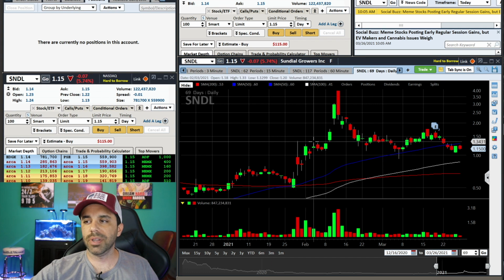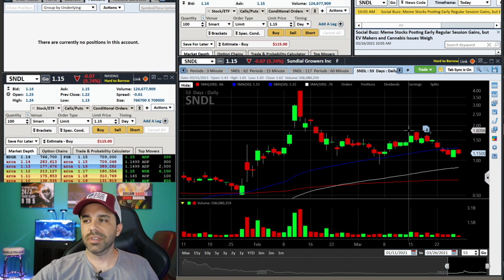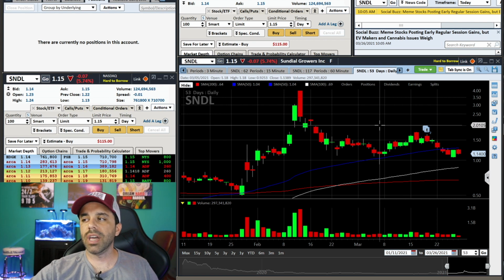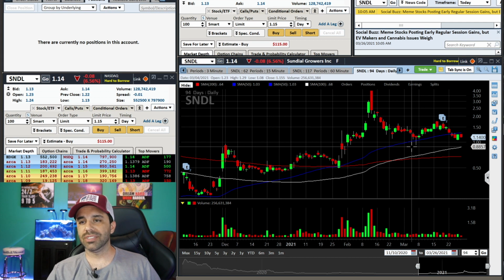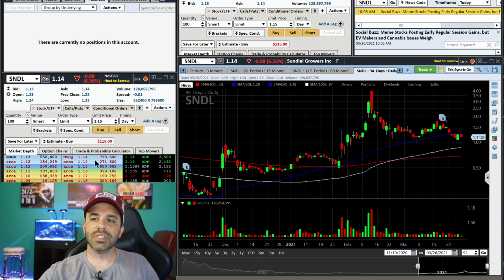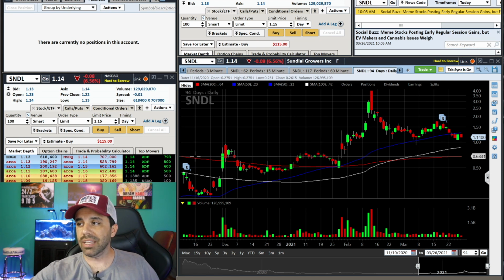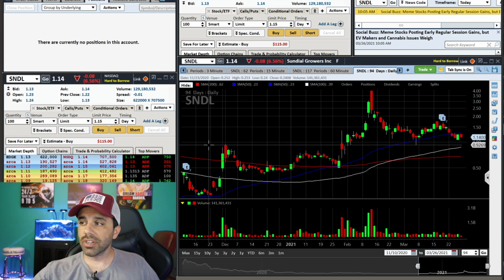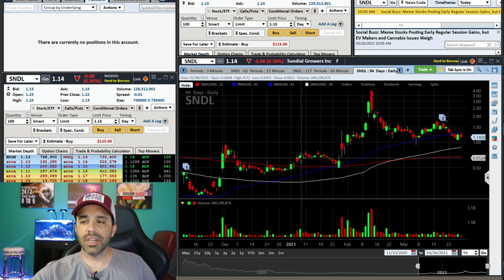SNDL Stock Analysis And Price Update